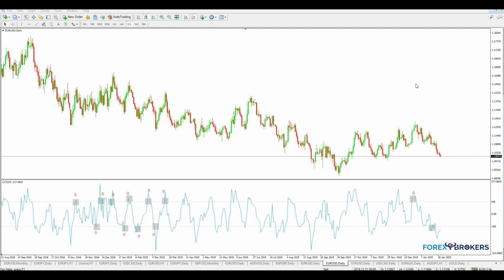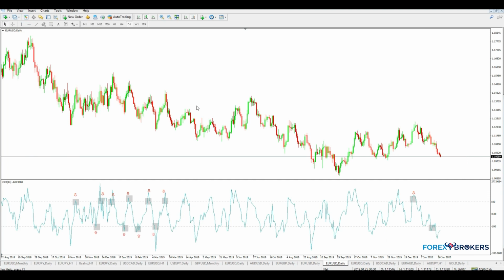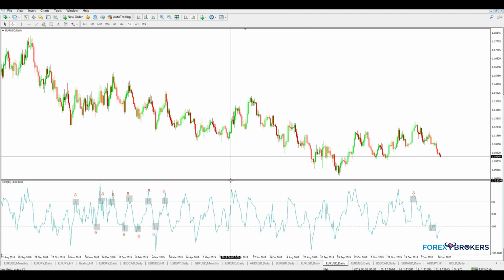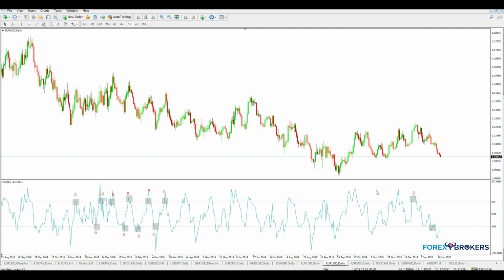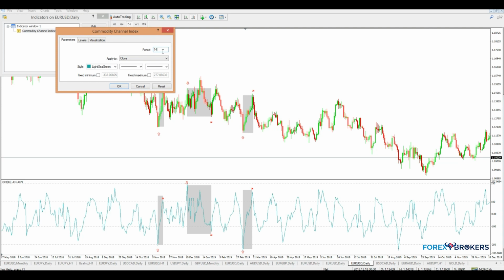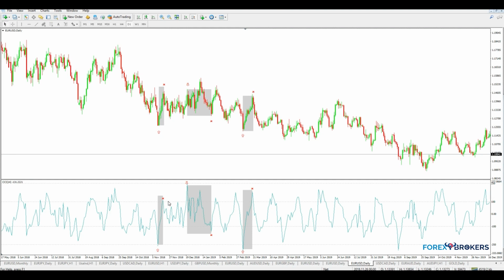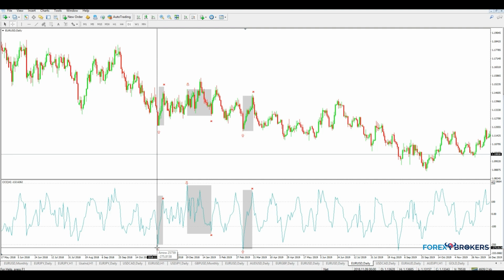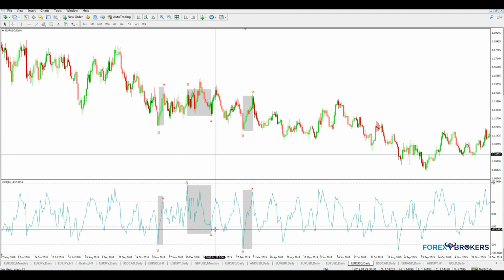Applying Commodity Channel Index CCI on All Currency Pairs - ForexBrokers.net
Lesson: 4. Oscillators – Introduction to the Most Important Ones l Rookie module - Forex Trading Academy - ForexBrokers.Net

Explore the art of CCI trading with our Forex Trading Academy video. Learn strategies for success, including extended CCI levels, precise entries through editing, and navigating overbought/oversold markets. Watch now to boost your trading proficiency and achieve consistent profitability!